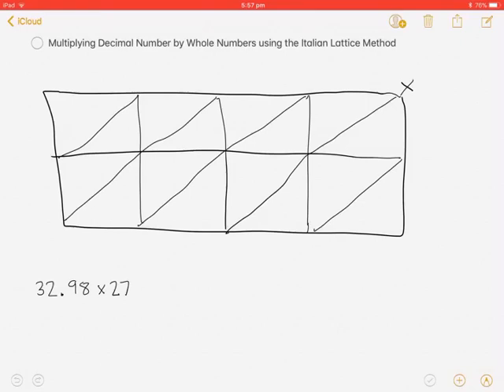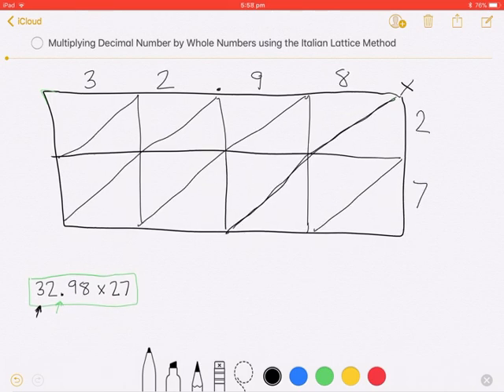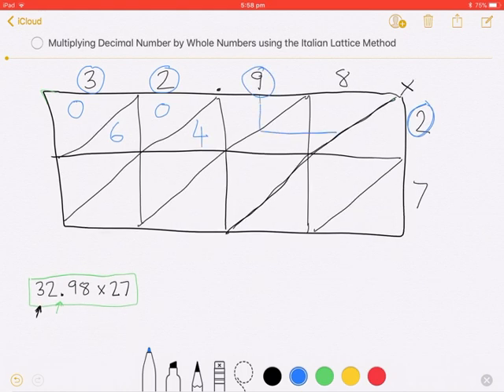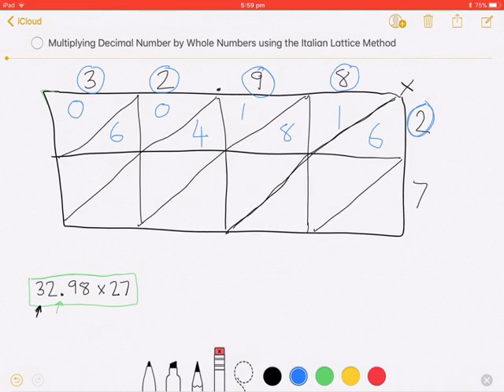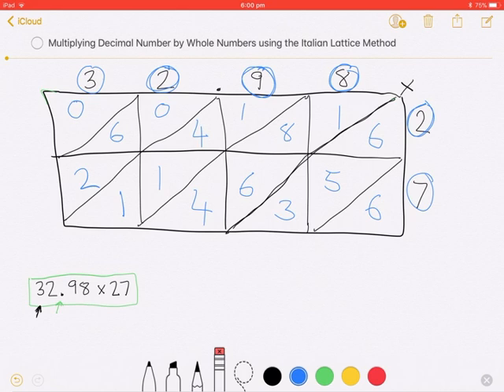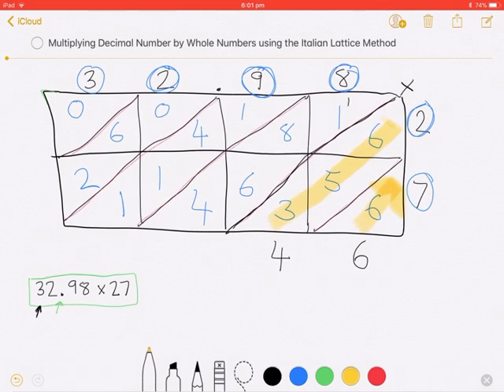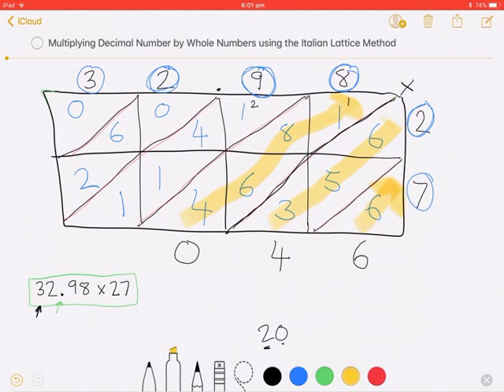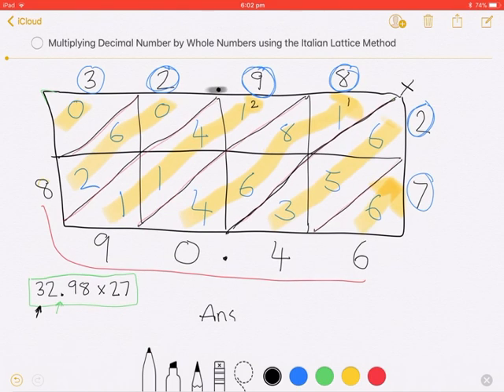Multiplying Decimals by Whole Numbers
Italian Lattice Method